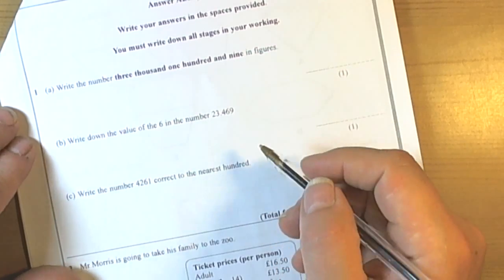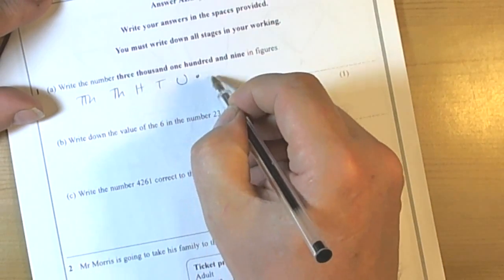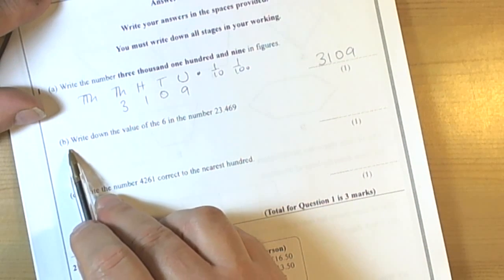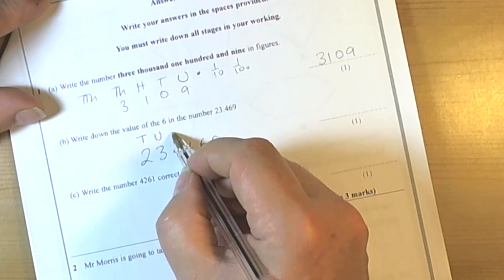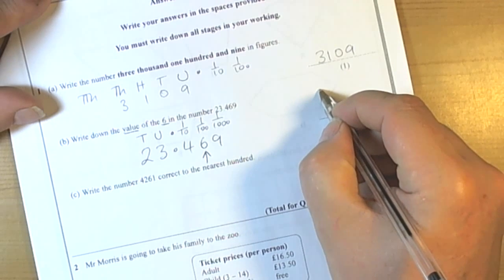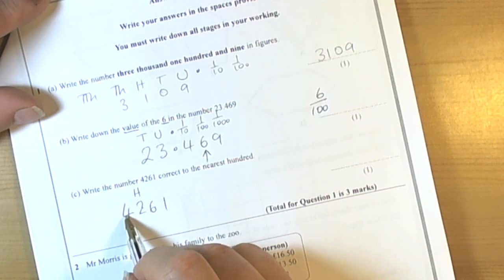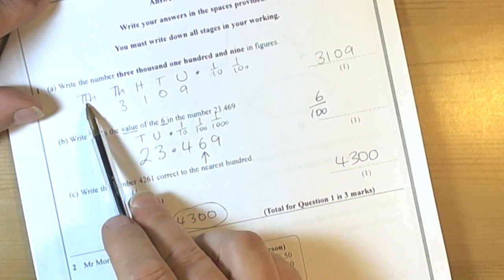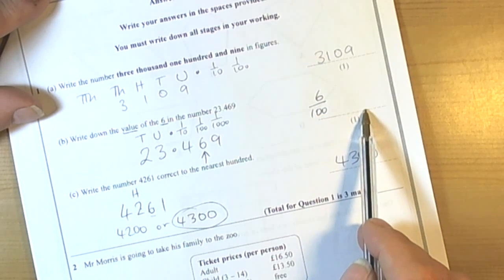Place value of integers and decimals GCSE Foundation November 2010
Recognising and using the plave value of whole numbers and decimals.